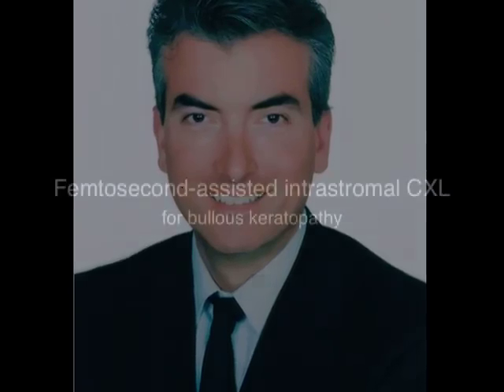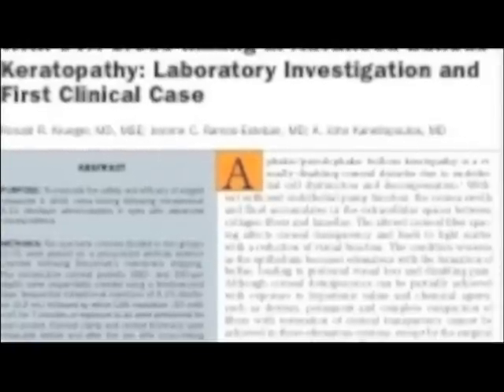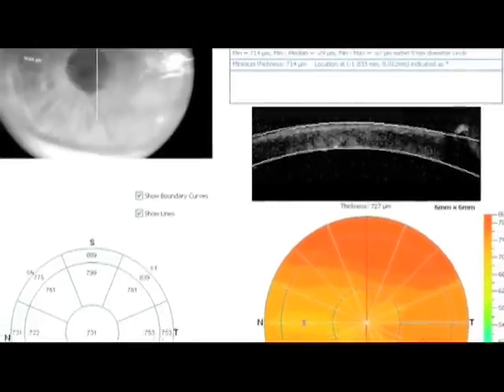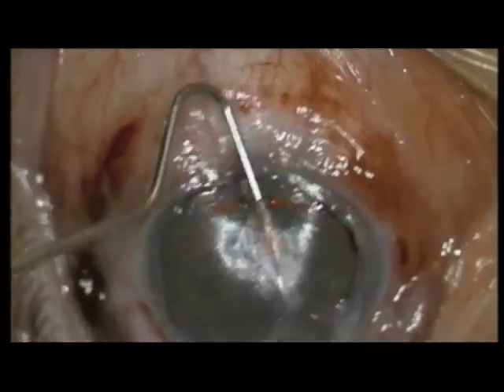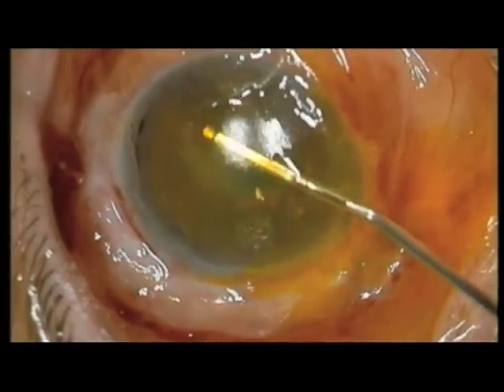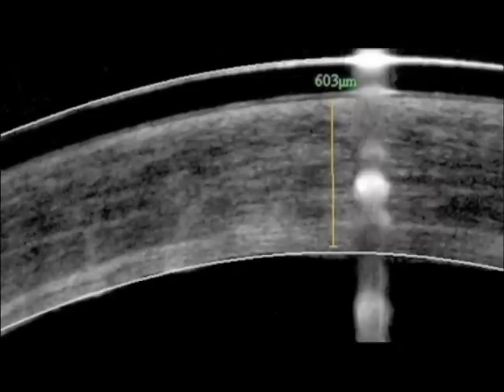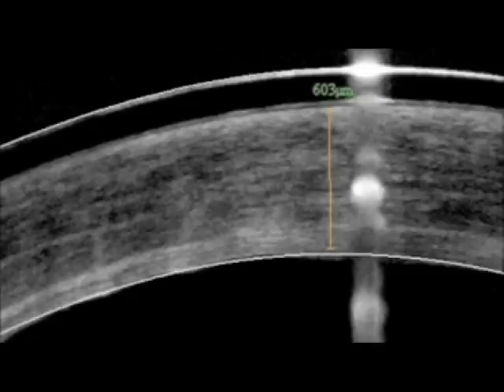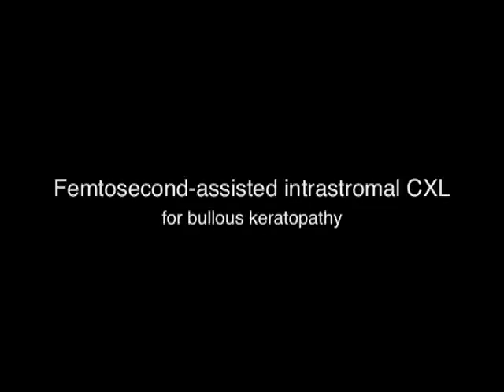Femtosecond assisted intrastromal CXL for bullous keratopathy